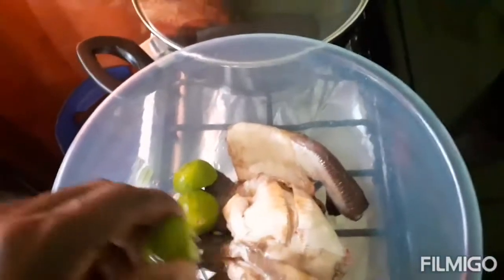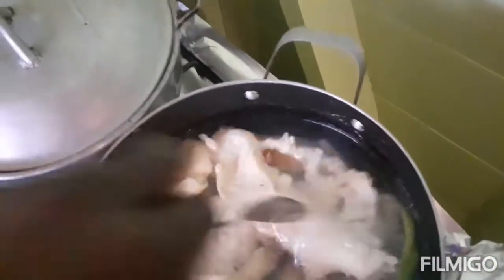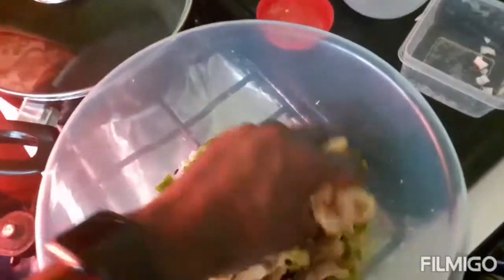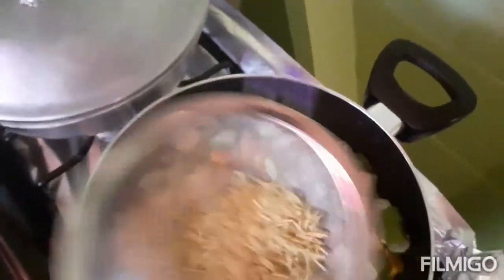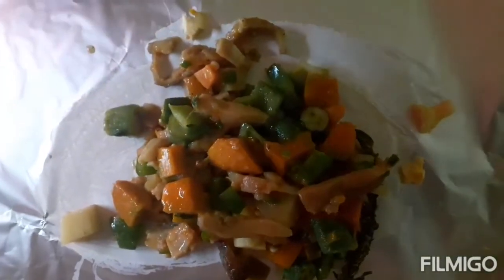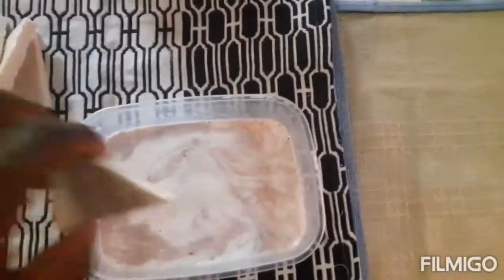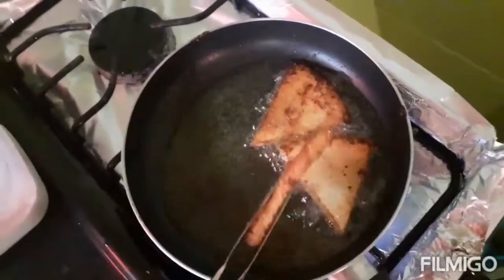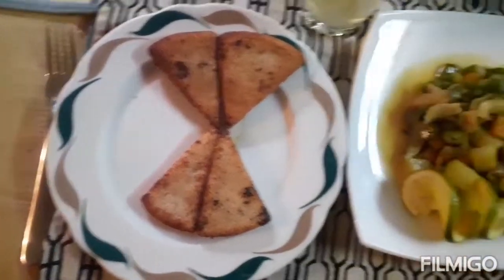File Roast Conch With Bammy